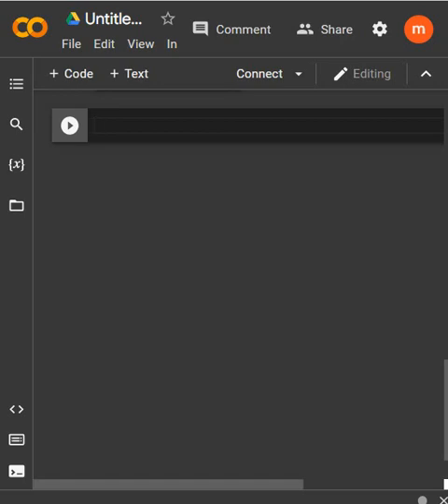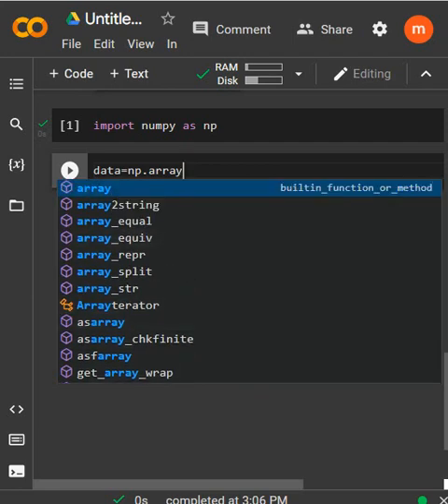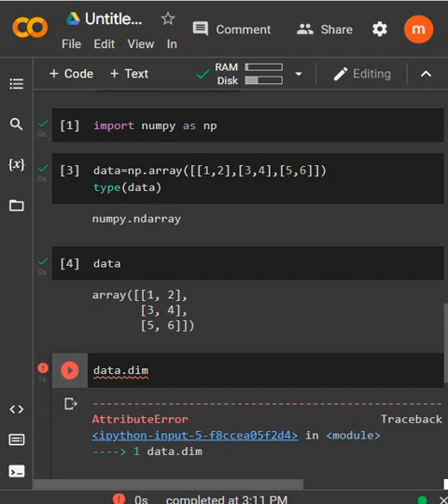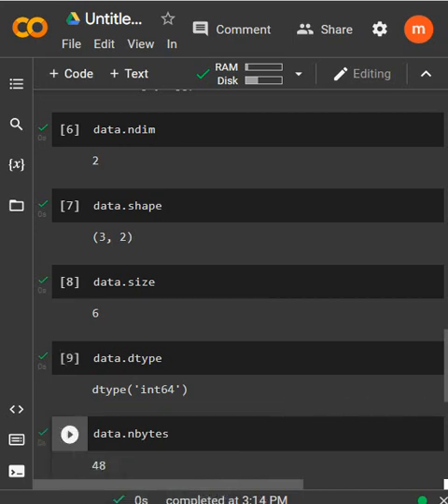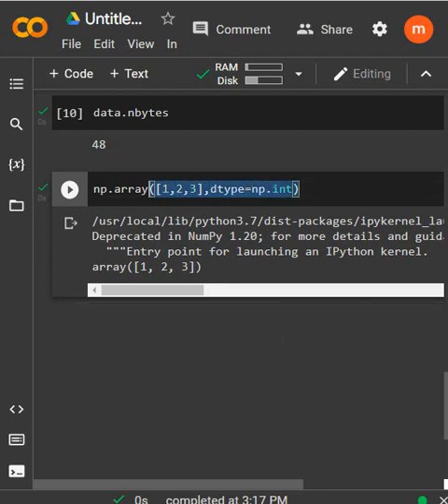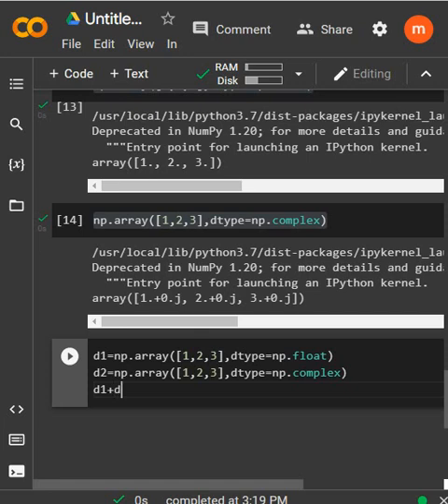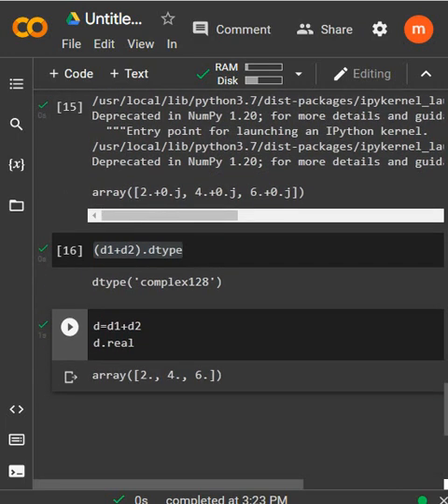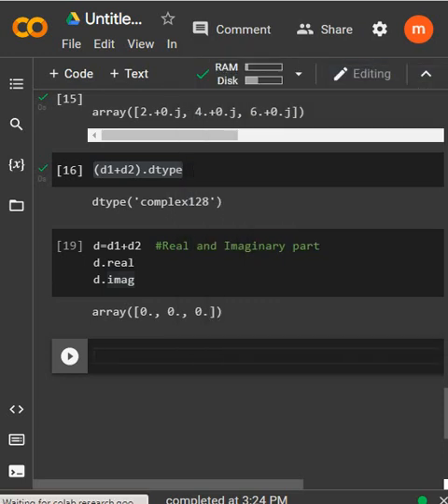Array in Python(Introduction)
📝**Discover the Power of Arrays in Python!** 🌟

Unlock one of the most essential data structures in Python as we dive into the world of **Arrays!** This comprehensive introduction will equip you with the knowledge to create, manipulate, and understand arrays like a pro. 🚀 Whether you're a beginner or looking to refresh your skills, we've got you covered with easy-to-follow explanations and practical examples.

You’ll learn about the key differences between arrays and lists and explore essential techniques that pave the way for effective coding. Don’t miss out on the ultimate guide to elevating your programming game!

**Watch now and code like a champion!** 💻✨
An array is a collection of items stored in contiguous memory locations. The goal is to store multiple items of the same type together. Arrays are a fundamental data structure and an important part of most programming languages. An array is basically a data structure that can hold more than one value at a time. A Python array is a collection of common type data structures with elements of the same data type. An array is a container that holds a fixed number of items, and those items should be of the same type. An array is a container that holds a fixed number of items, and those items should be of the same type.